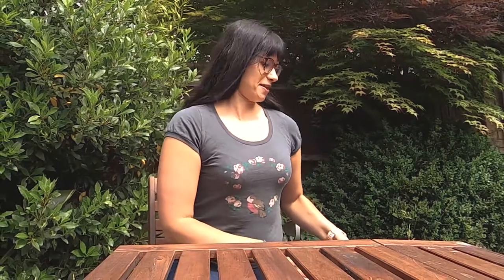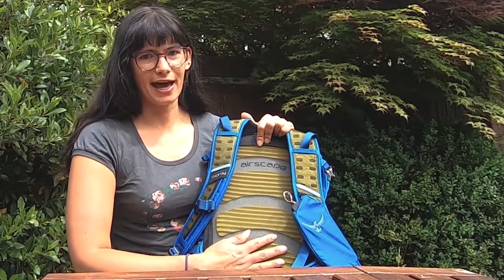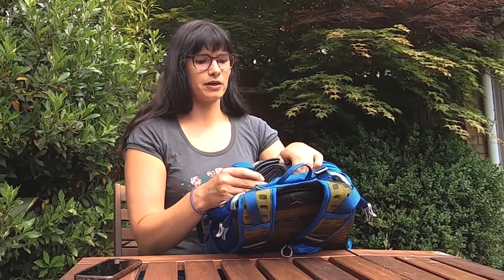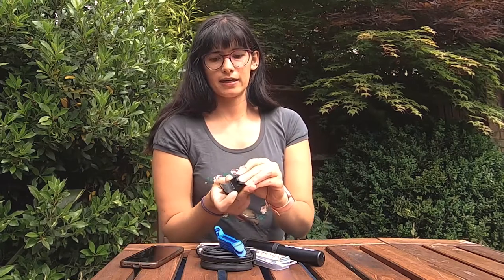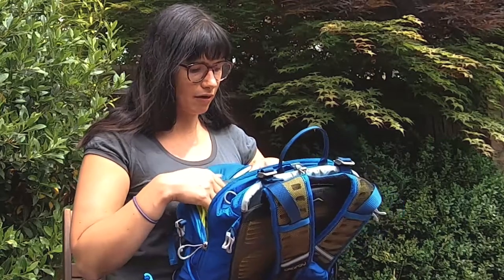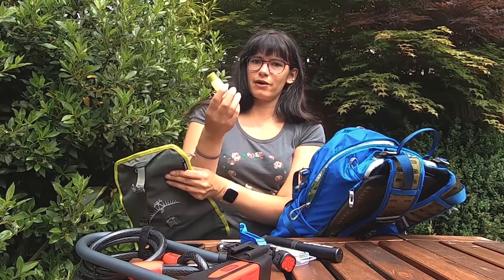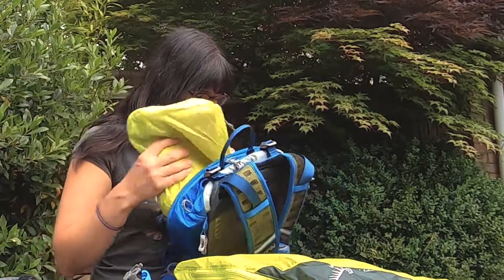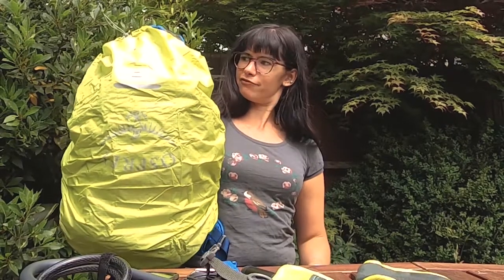Secrets of Cycle Commuting // Wiggle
We think your cycle to work should be a breeze. Long-time cycle commuter and Wiggle content manager reveals her essential kit that she won't leave the house without.

If you're new to cycle commuting, working out what to take with you, as well as how to pack it, can be a matter of trial and error.